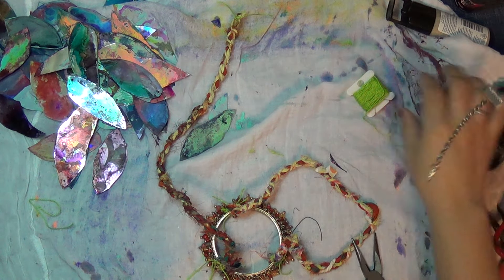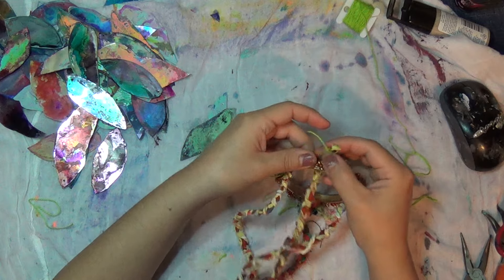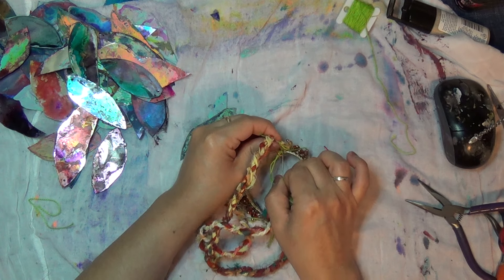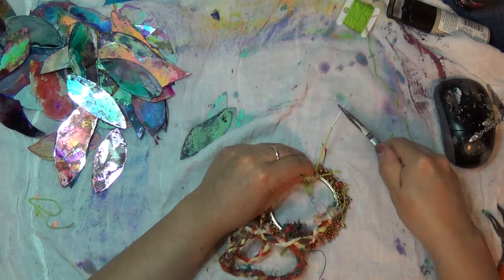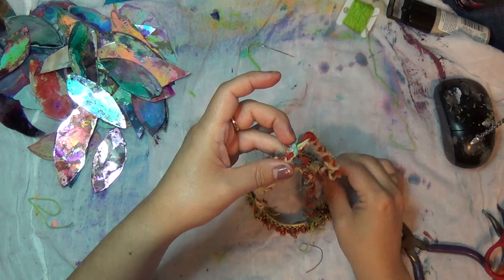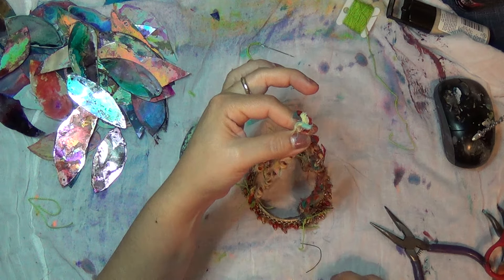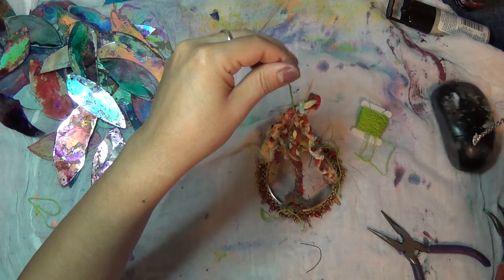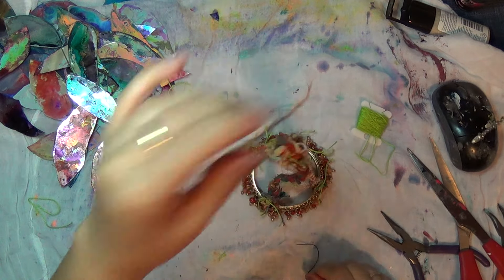how to hang boho cd wind catcher (Episode 09)